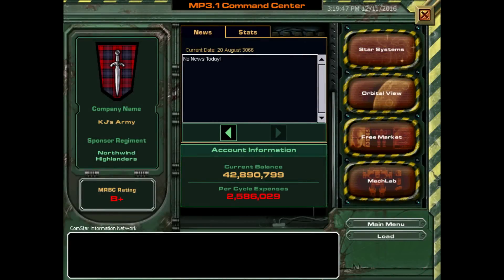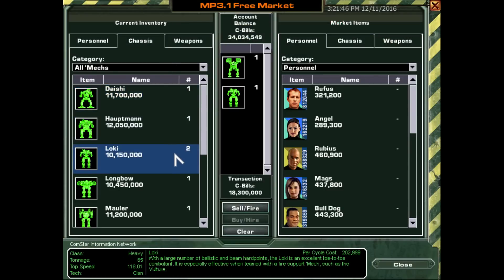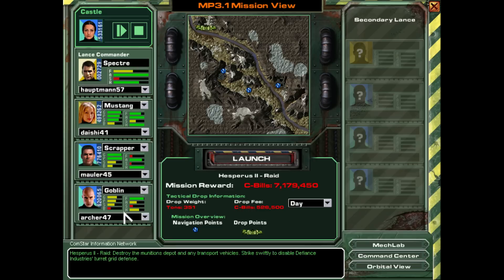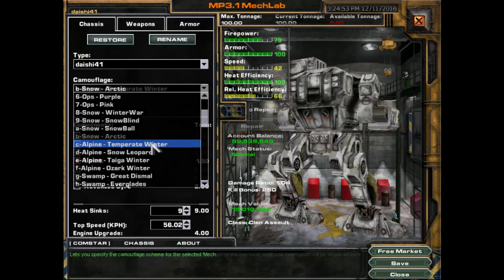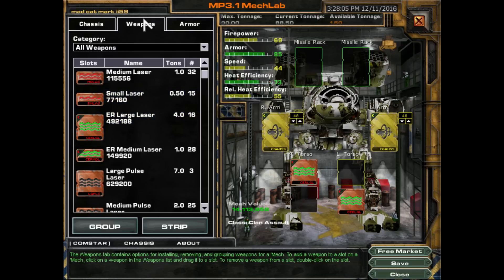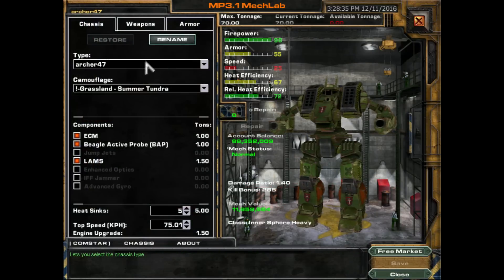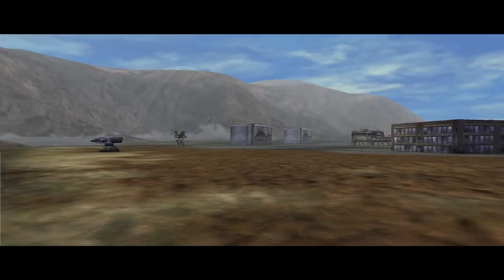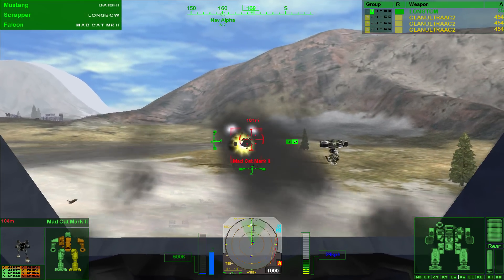MW4: Mercenaries - Ep 16 'Raid'